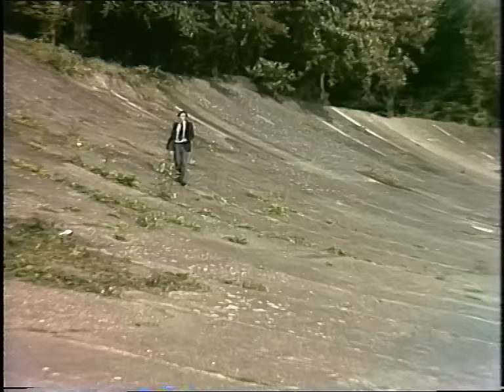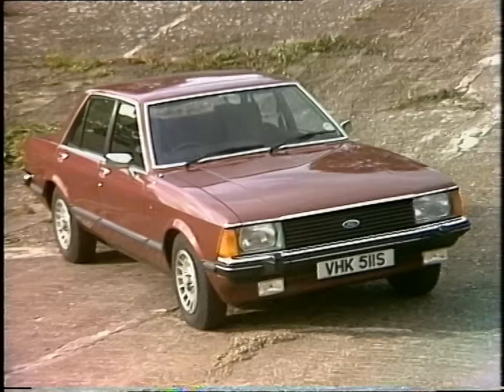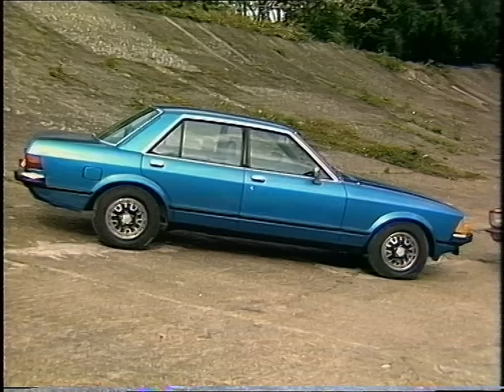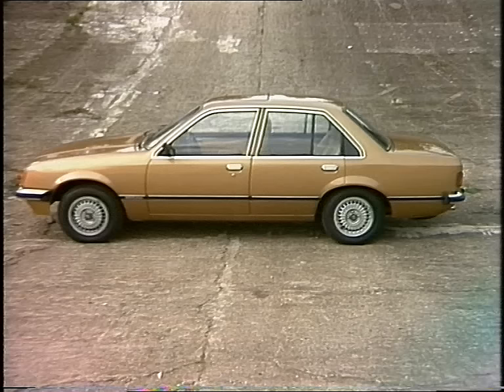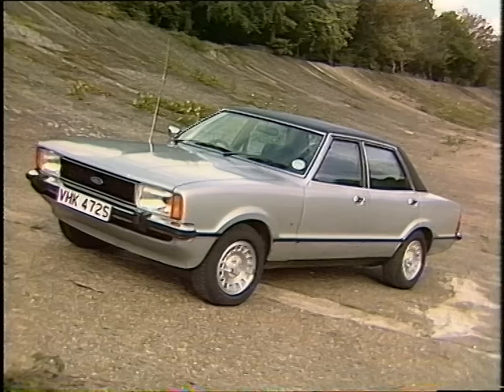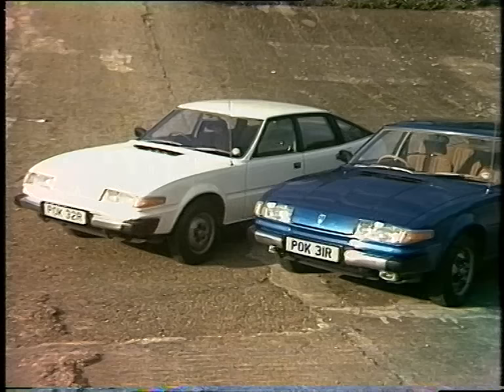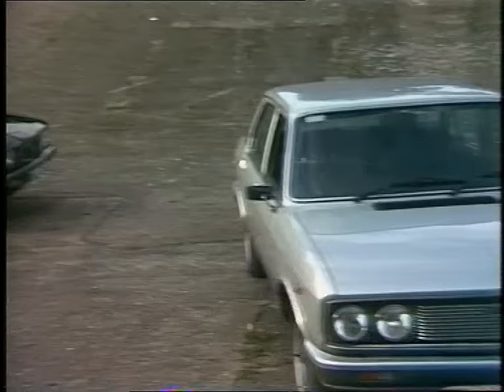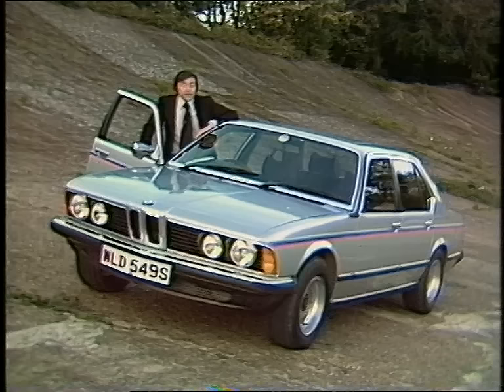Executive Class Cars | Vintage Car Reviews | Retro Cars | Drive In | 1977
'Drive in' Presenter Tony Bastable visits the iconic Brookland's Race track to take a look at the latest 'Executive Class' cars that are coming to the market.

Quote: VT18079